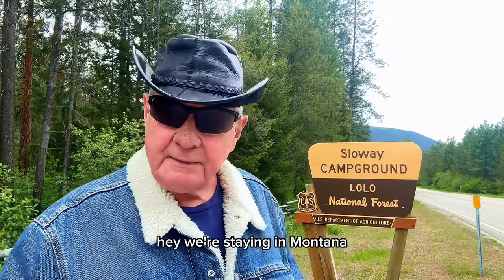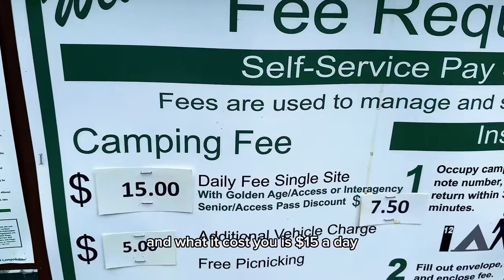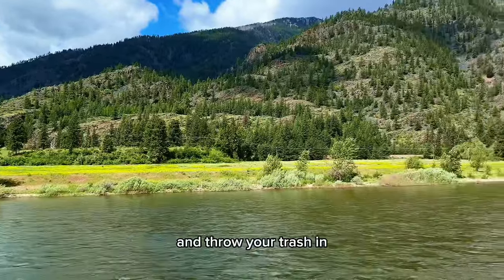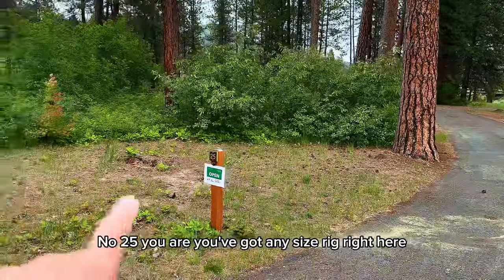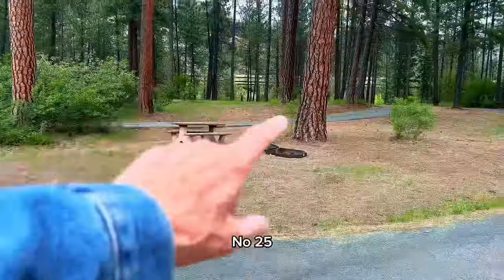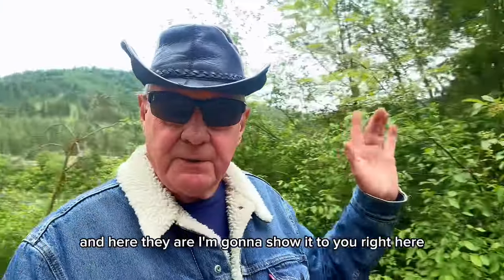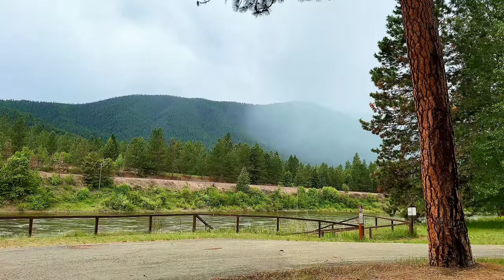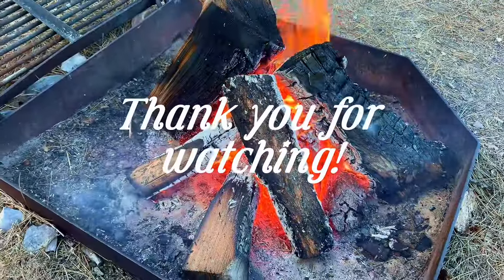RV PARK REVIEW: LOLO NAT’L FOREST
LOLO campground is located off of interstate 90 just 60 minutes west of Missoula Montana and 15 minutes west of superior Montana. The paved campground has 27 sites total.

Travelingusa
rvingamerica